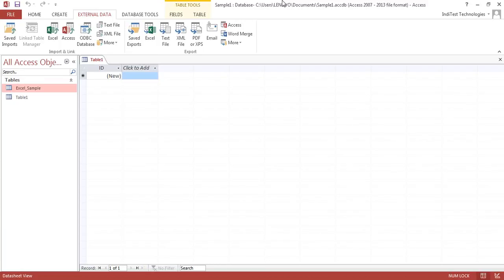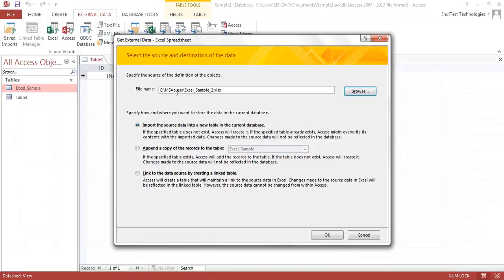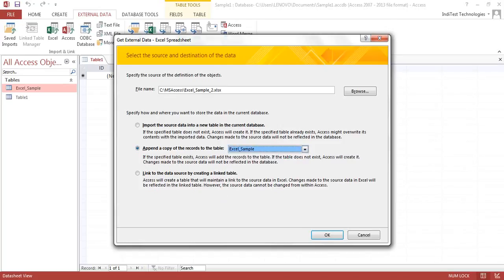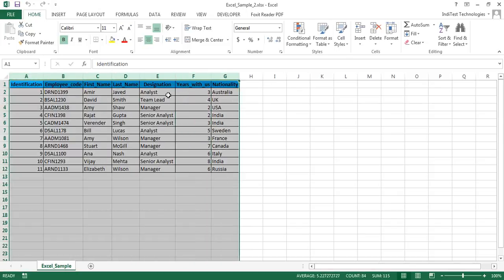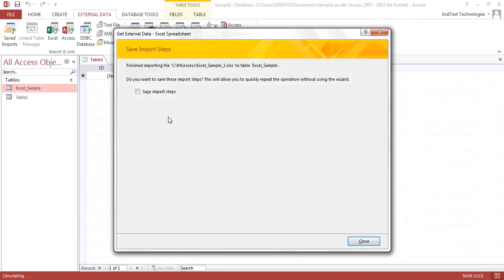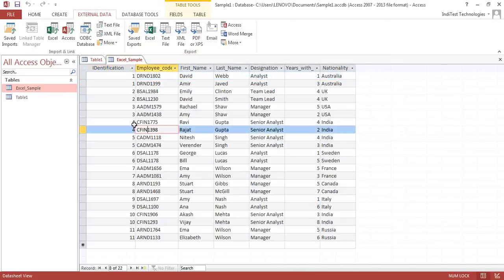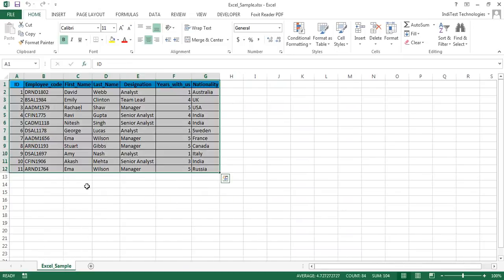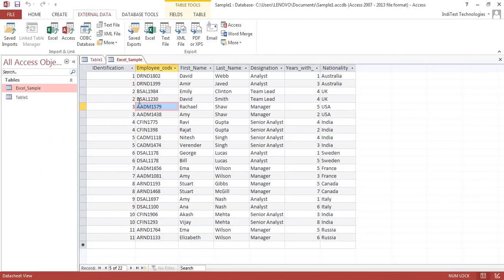2 Import Excel Data into Access Part 2